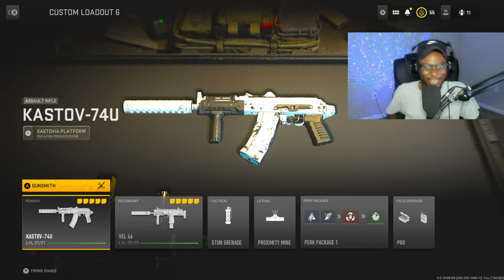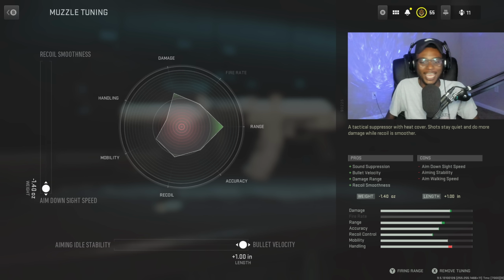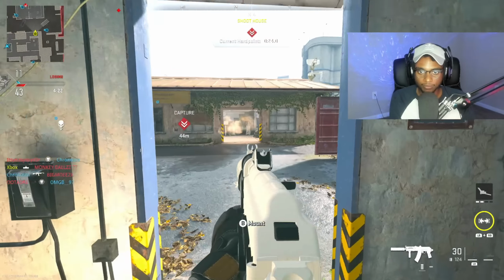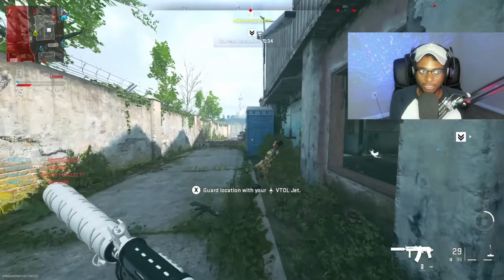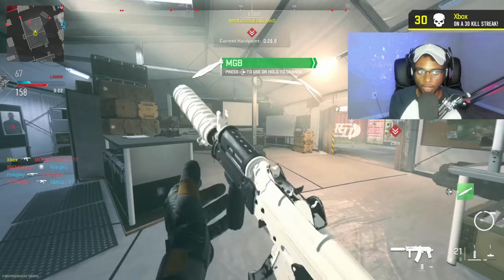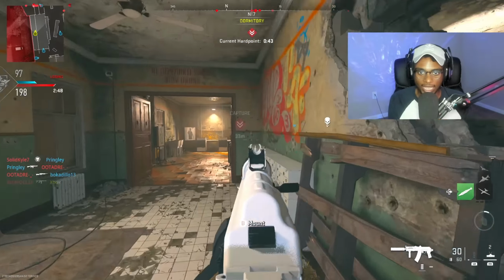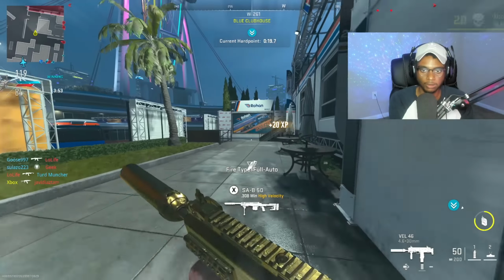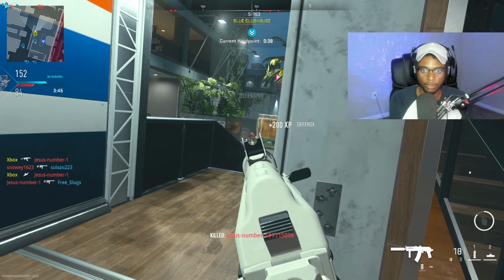the TUNED "KASTOV 74u" is the BEST GUN in MW2! BEST KASTOV 74u CLASS SETUP! (Modern Warfare 2)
0:00 Intro
0:40 Best KASTOV 74u Class Setup MW2
3:56 KASTOV 74u MGB NUKE Gameplay #1 MW2
12:58 KASTOV 74u MGB NUKE Gameplay #2 MW2